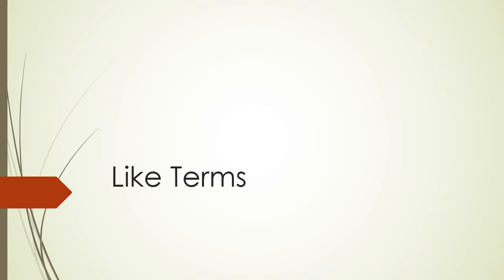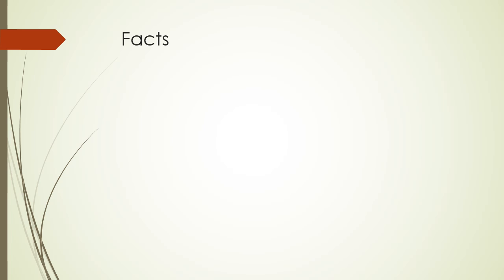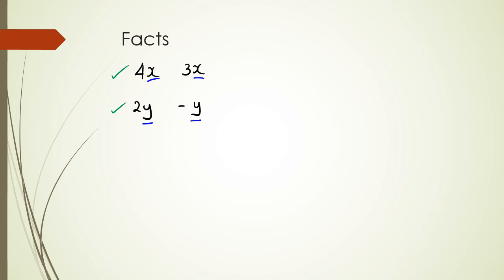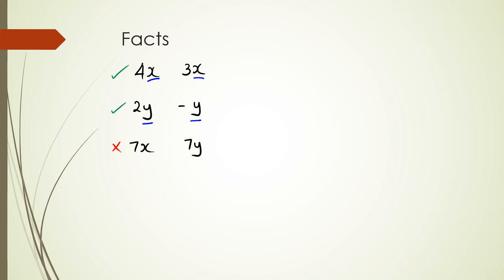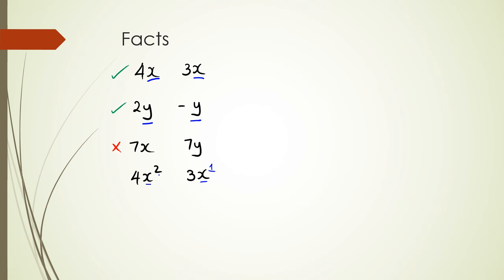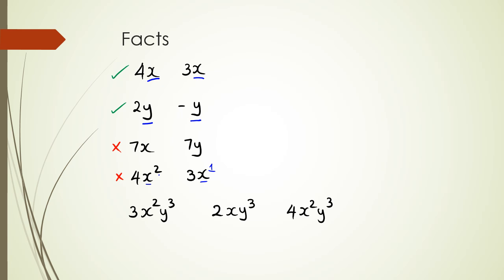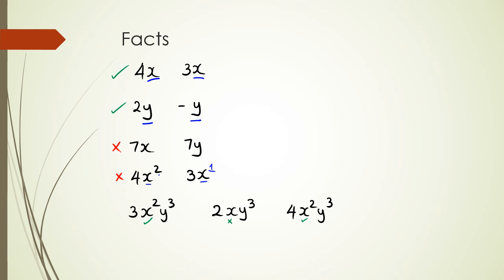How to find Like Terms